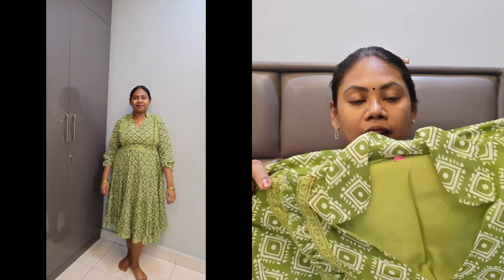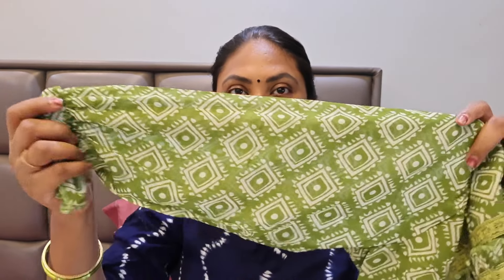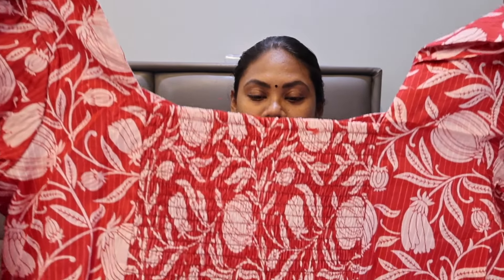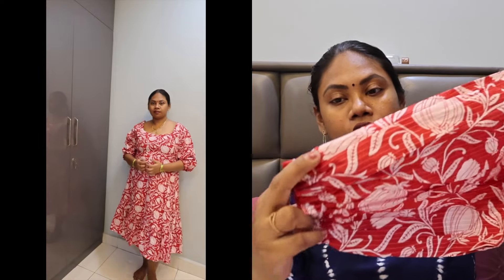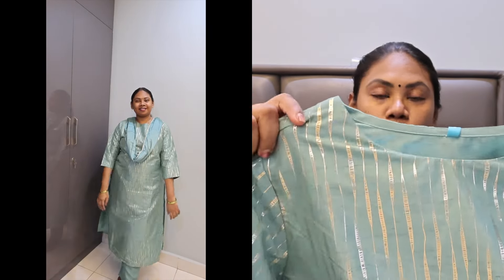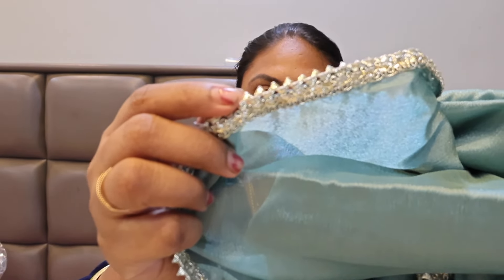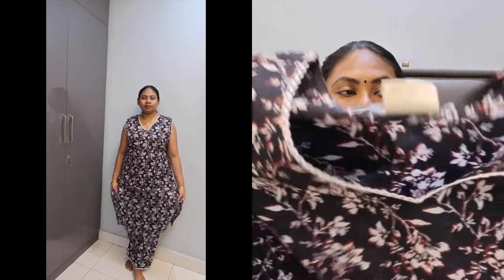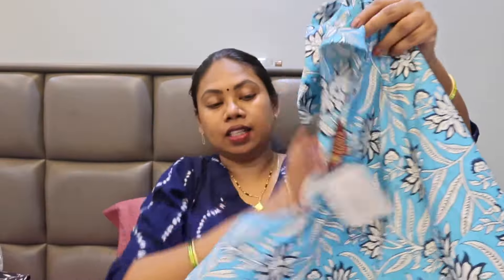Amazon haul | Amazon Summer Kurta Set Haul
Buying Links :

1.  KLOSIA Women Printed Anarkali Kurta and Pant Set with Dupatta (XX-Large) Sea Green

2.  J B Fashion Dresses for Women || Western Dresses for Women || Dress for Women || Dresses (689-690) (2XL, Green)

3.  Janasya Women's Black Cotton Floral Printed Co-ords Set(SET535-KR-PP-XXL)

4.  Janasya Women's Red Cotton Western Dress(JNE3861-DR-XXL)

5.  Janasya Women's Green Poly Silk Striped Kurta with Pant and Dupatta(SET320-KR-NP-XXL)